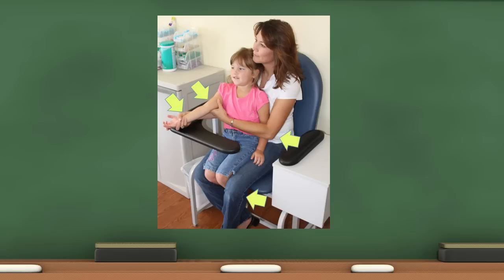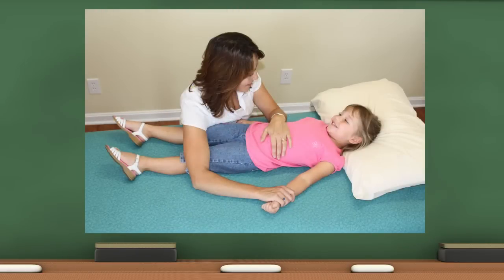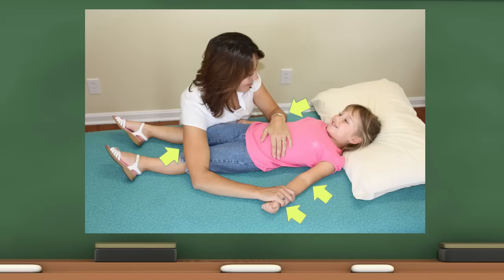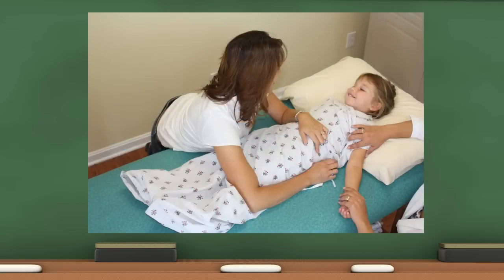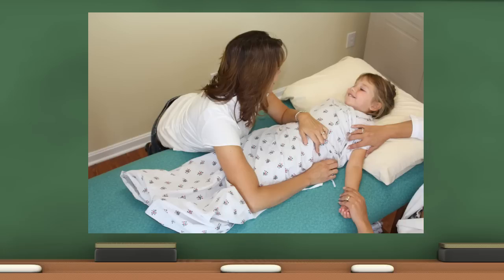Positioning Pediatric Patients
If you draw blood from pediatric patients, you know how important proper positioning is to the success of the procedure. Employing the parent, immobilizing the arms and legs, and alleviating their fears are all keys to a forgettable phlebotomy experience for the child. This video from the Applied Phlebotomy Lecture Collection series demonstrates proper positioning with and without parental assistance.

For "Mastering Pediatric Phlebotomy," the full-length DVD containing this clip, Streaming option also available.

For the industry's best-selling phlebotomy desk reference, The Lab Draw Answer Book,